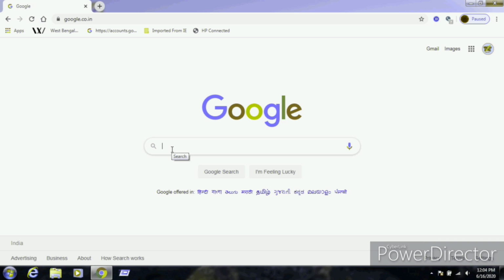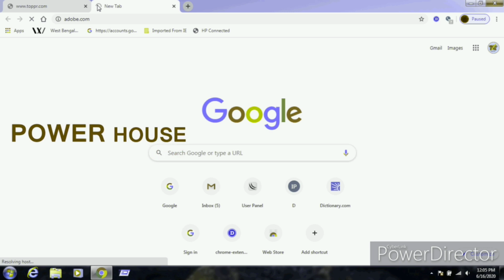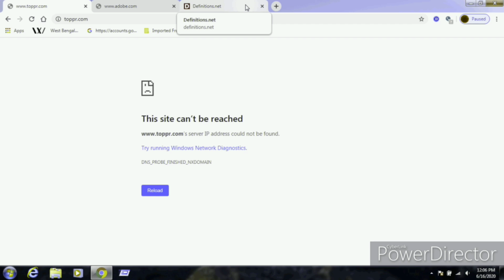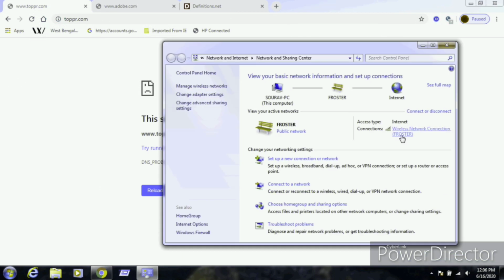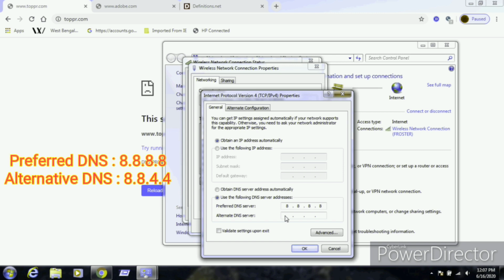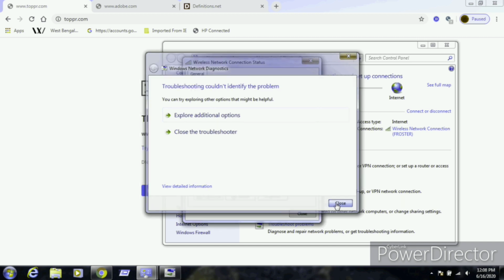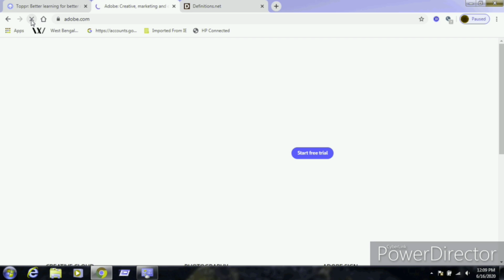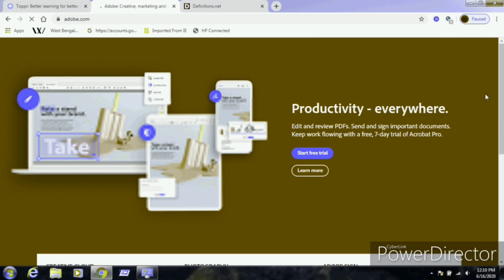How to Fix - server DNS/IP address could not be found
Hello freinds!

In this video I will show you how to fix this "server IP/DNS address could not be found or The site can't be reached" problem in Windows 10/8/7 which we generally face sometimes while sharing other wifi network with our laptop or pc.
Your computer uses a by default Internet Service Protocol, which can be manually configured by using this simple steps

Solution 1.

i. In Control Panel - Network and Internet - Network Sharing Center

ii.  Click on Connections (i.e. your Wireless Network Connection and select properties.

iii. Double click on TCP Internet protocol version 4.

OR

Solution 2

In CMD use this Commands :

ipconfig /flushdns
ipconfig /renew
ipconfig /registerdns

Hopefully these above mentioned steps will fix your problem.

Software used : Cyberlink Powerdirector 18